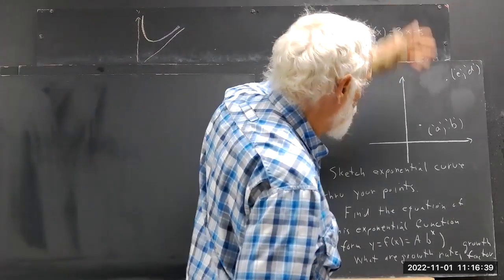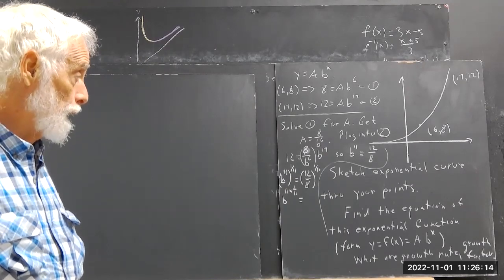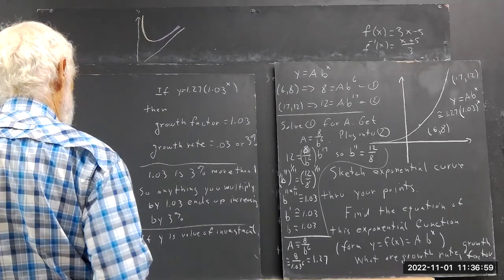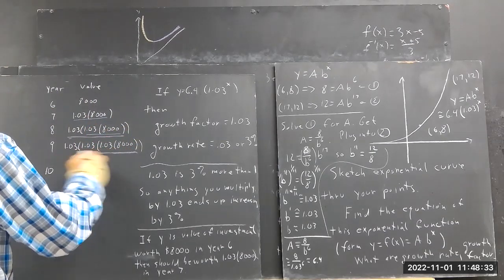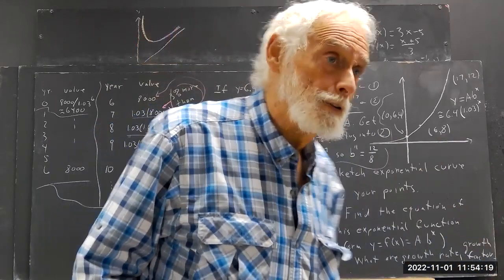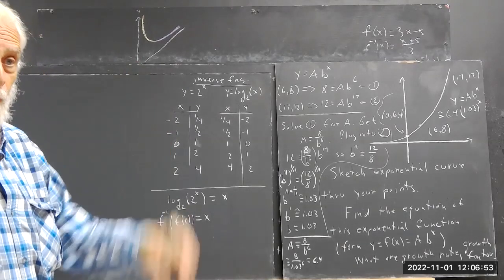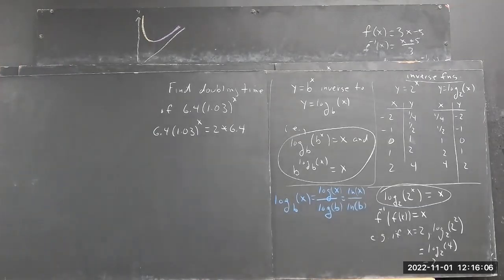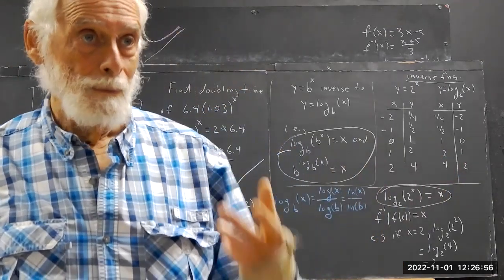dagM61_221101_exp_fn_thru_two_points__logarithms__solving_exponential_equation__65